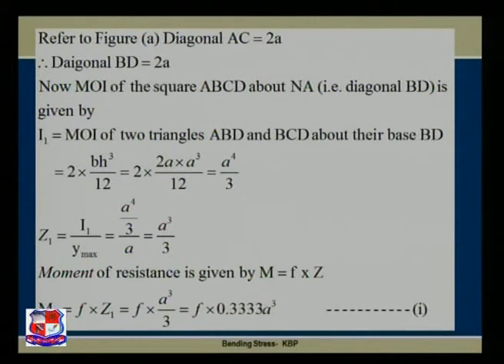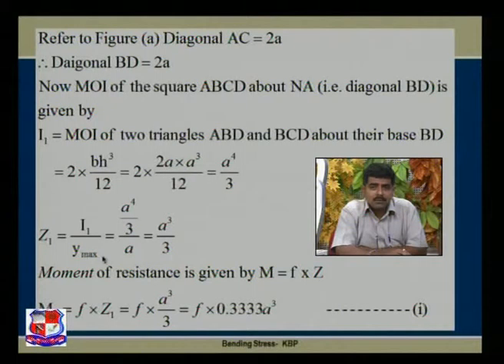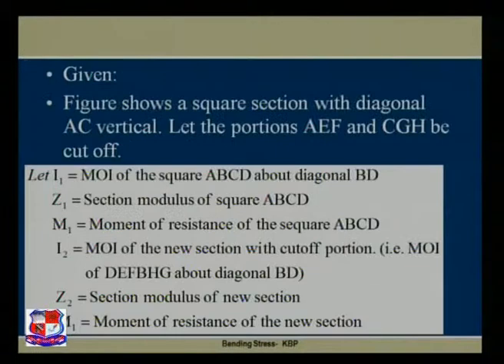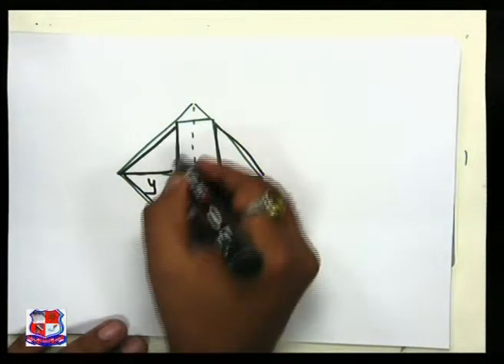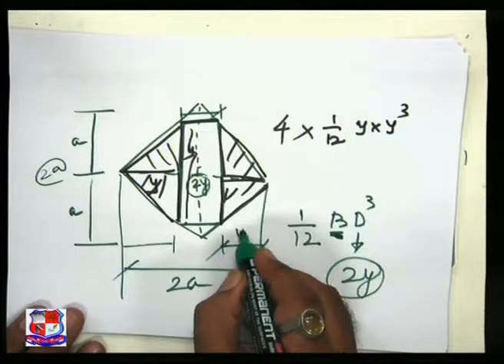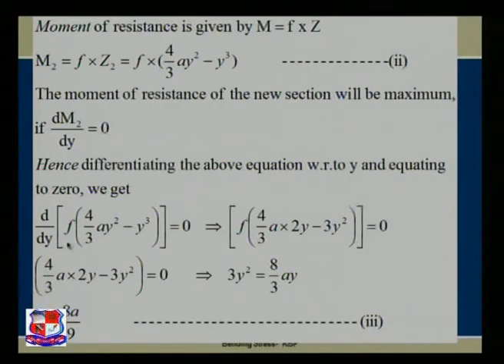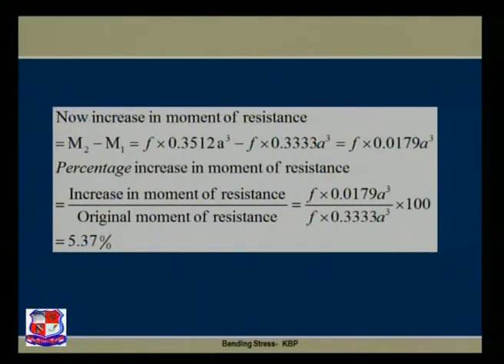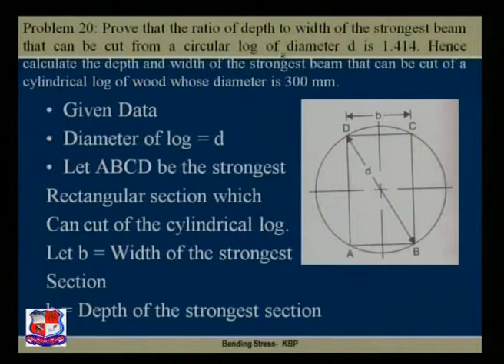Dr Kaushal B Parikh Mechanics of Solids Bending Stress in Beam 2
Dr. Kaushal B. Parikh - Government Engineering College,  Dahod- Mechanics of Solids- Bending Stress in Beam - Solved problems for strength of Section.